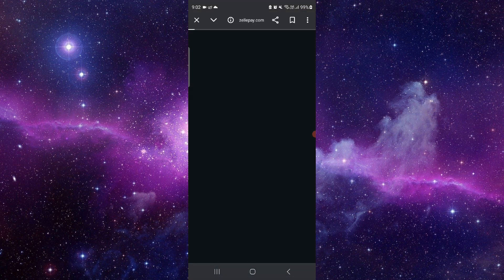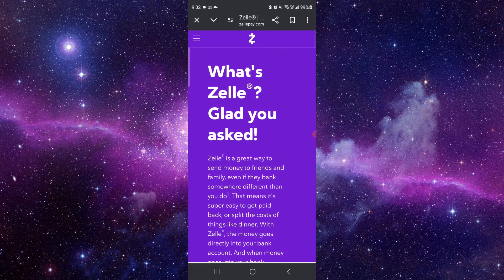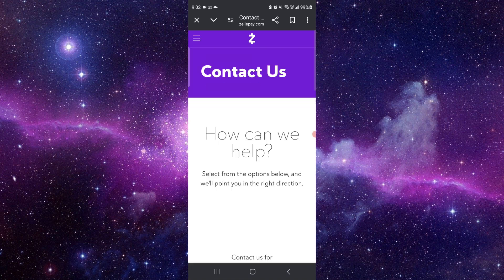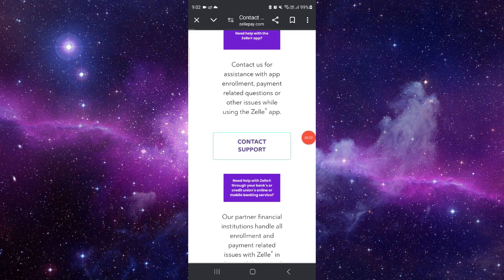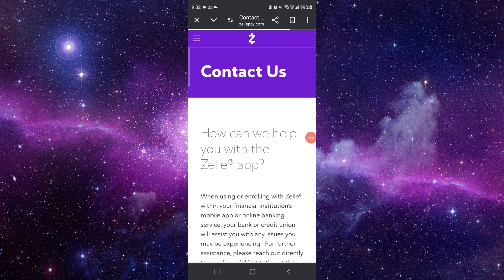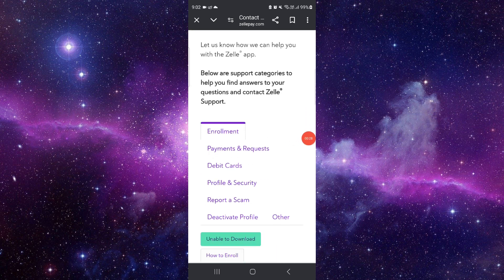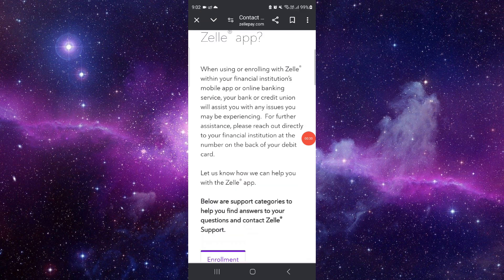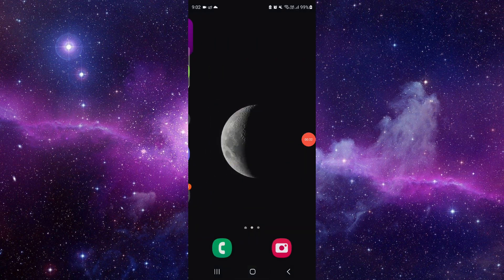cancel Zelle payment, Zelle payment cancellation, Zelle,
✅ How to Cancel Zelle Payment (Full Guide)

Learn how to cancel a Zelle payment with this comprehensive guide. Follow these steps to get started easily. Questions?

• Canceling a Zelle payment
• Step-by-step cancellation process
• Tips for successful cancellations